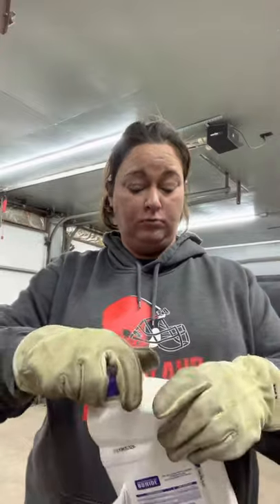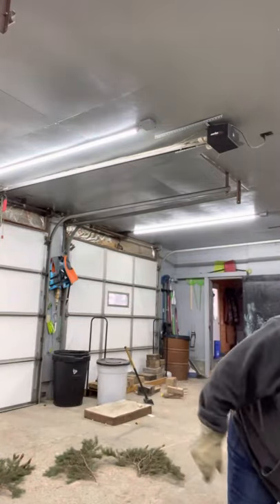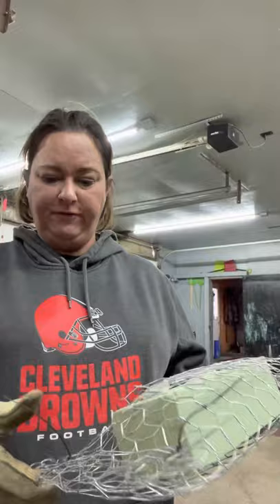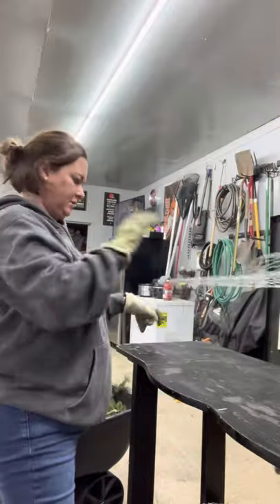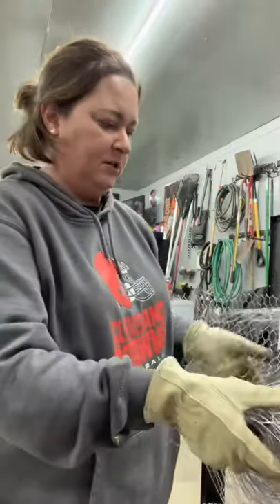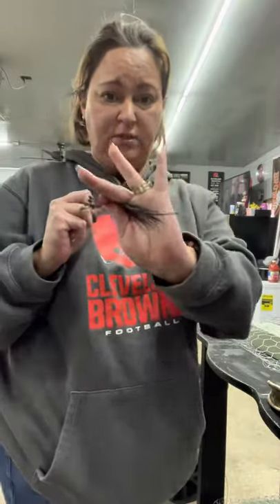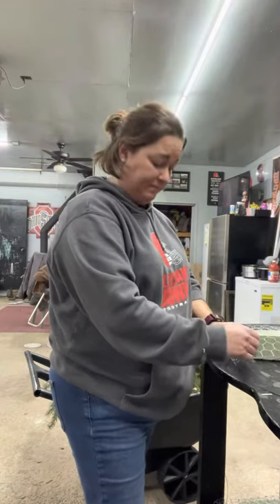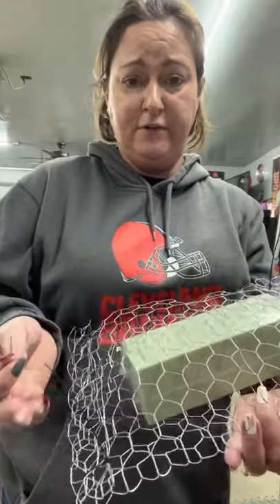Grave blanket tutorial